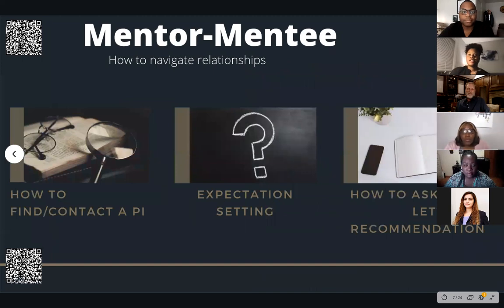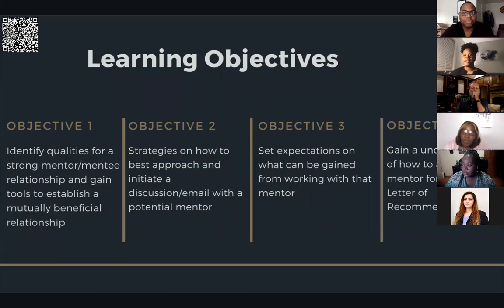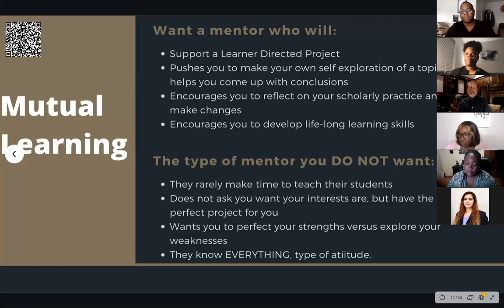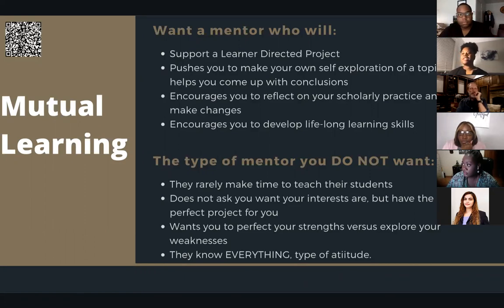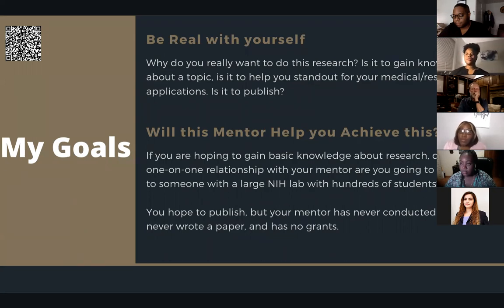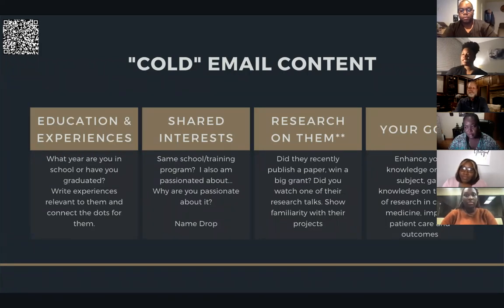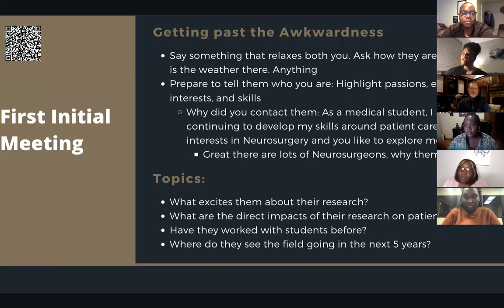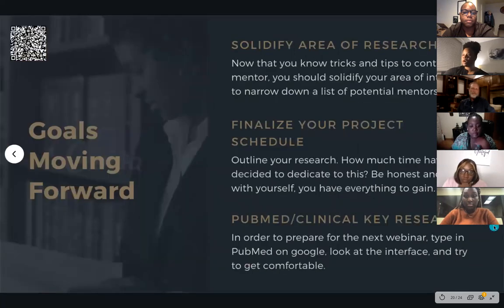Mentor-Mentee Relationships: The good, the bad, and the ugly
This second part of the series will walk through how to seek and contact a PI, set up appropriate expectations with a PI, how to make sure the student is growing from the relationship, and how to request a LOR from that mentor. We will collect a panel of members who have experience with navigating wonderful relationships but also some bad ones to help participants navigate challenging situations.